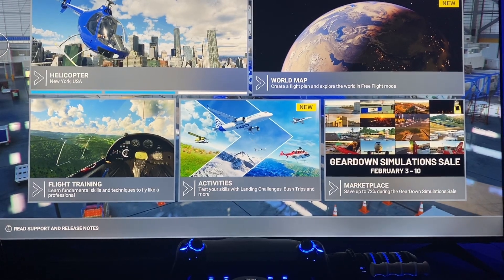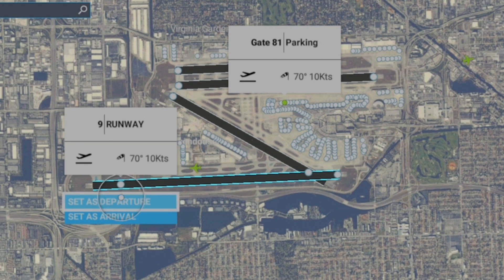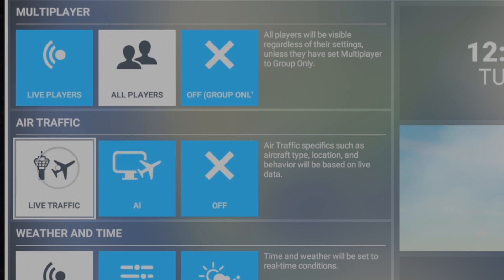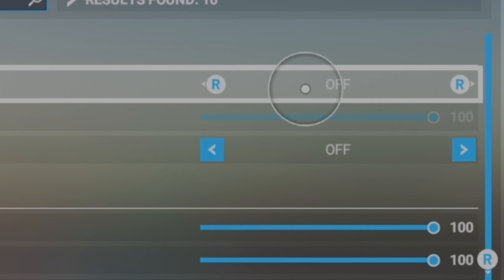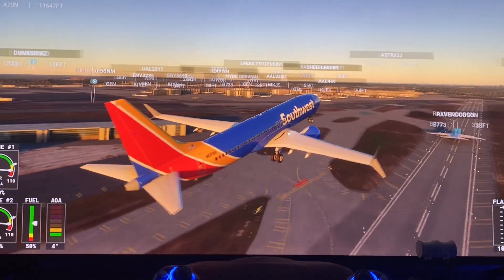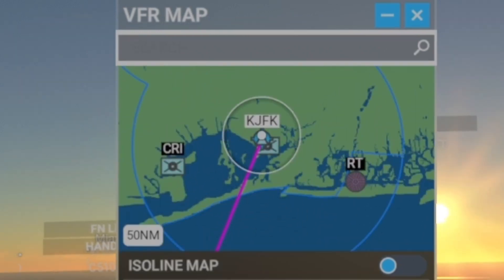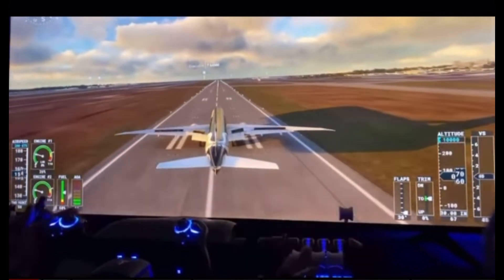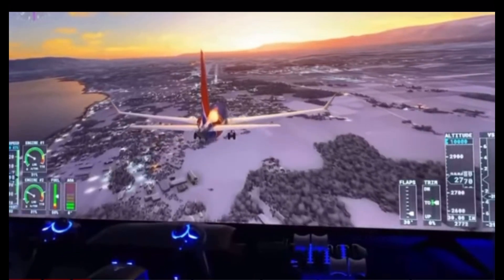How To Turn on Multiplayer in Microsoft Flight Simulator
HOW TO TURN ON
MULTIPLAYER IN MICROSOFT
FLIGHT SIMULATOR 2020